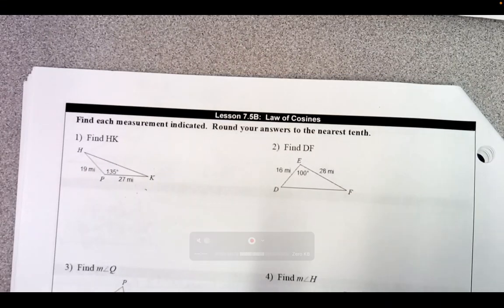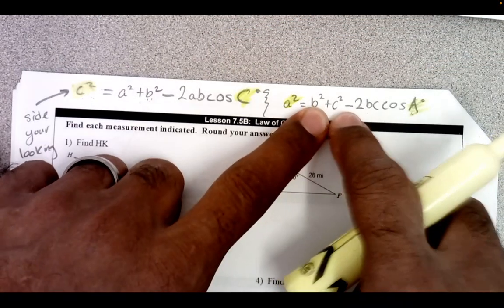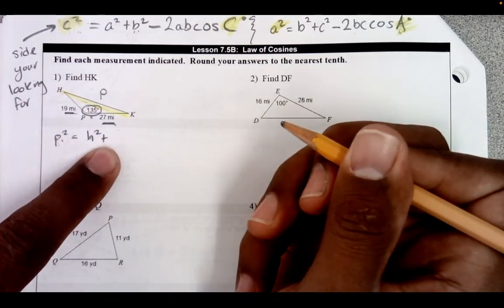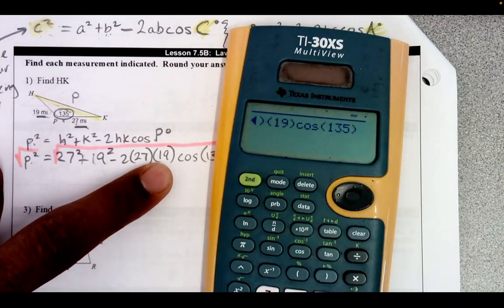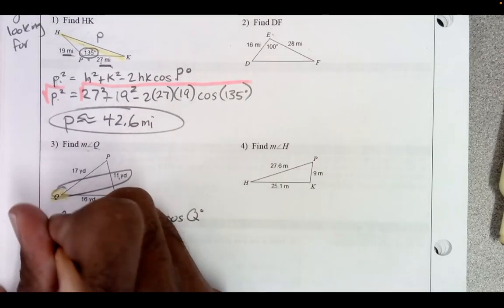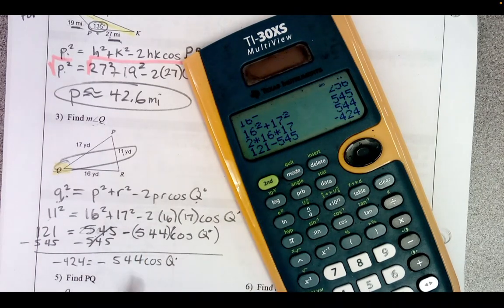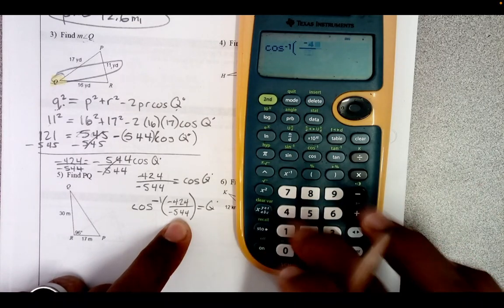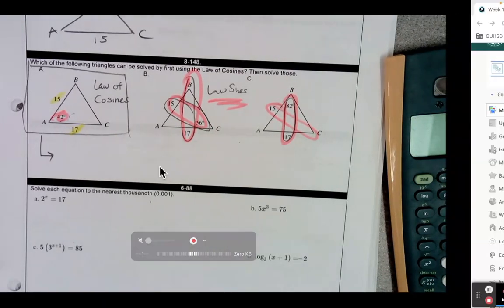Homework Help 7.5B Law of Cosines